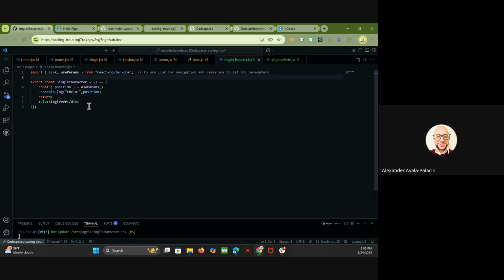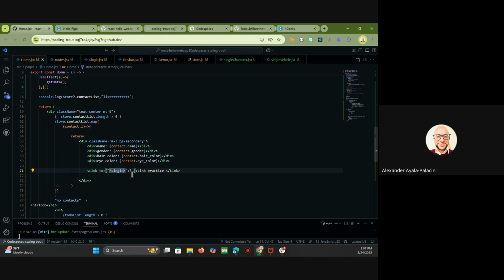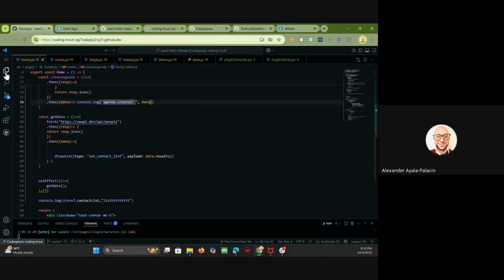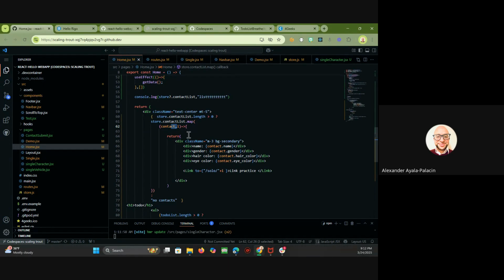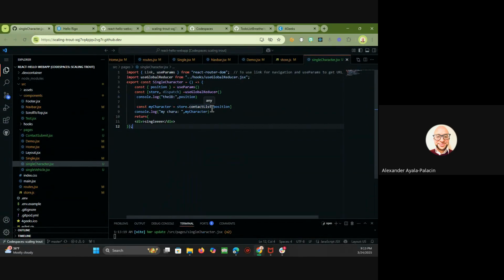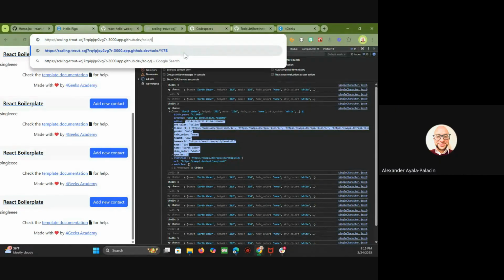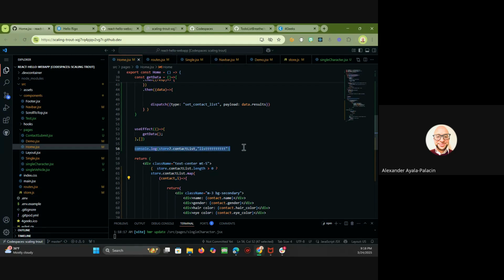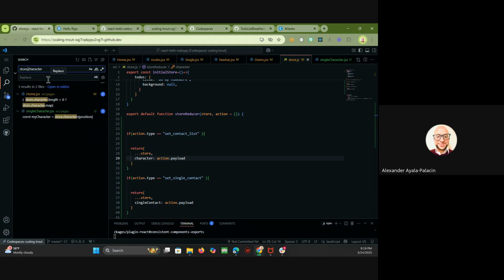starwars blog pt3&4-fixed